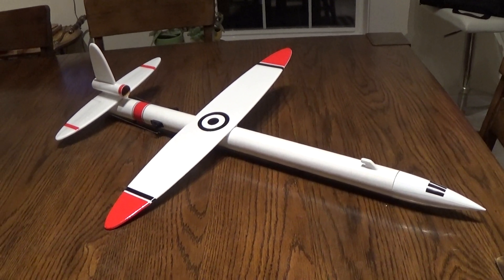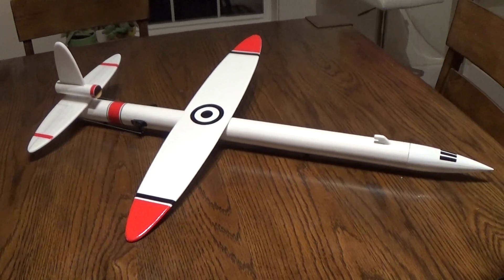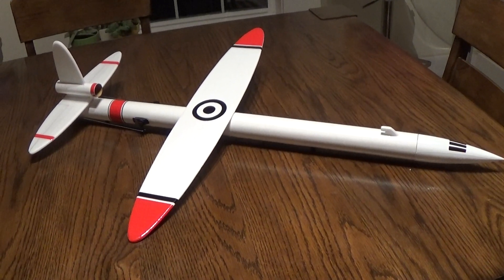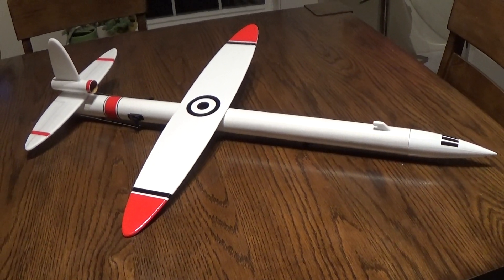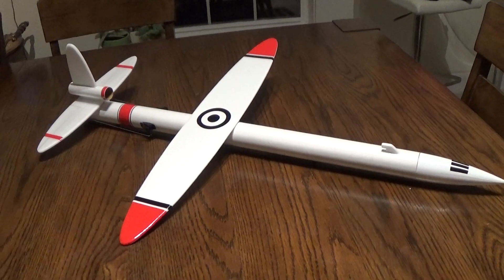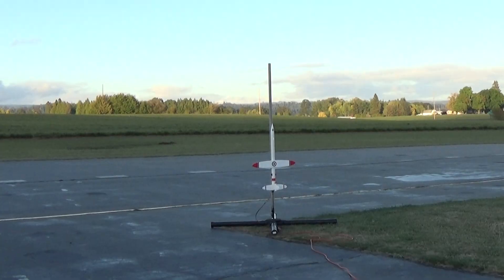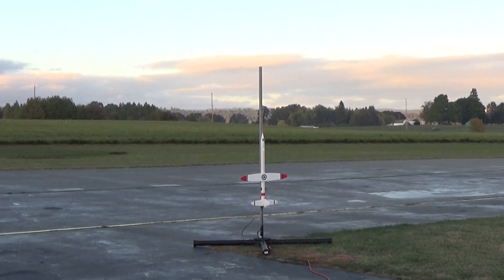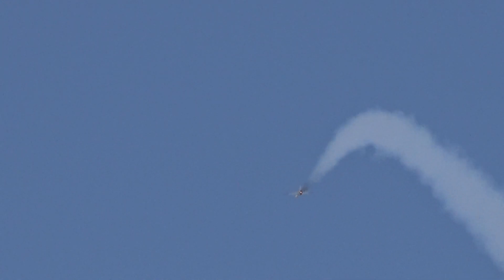R/C Scissor Wing Transport styled rocket glider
R/C Scissor Wing Transport styled rocket glider, fixed wing R/C for 18mm D2.3 longburn rocket motors